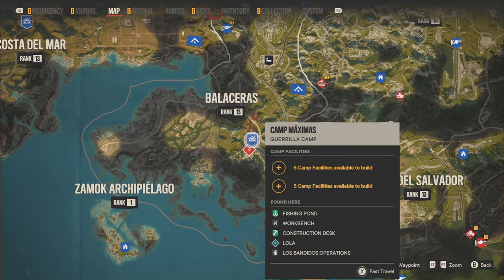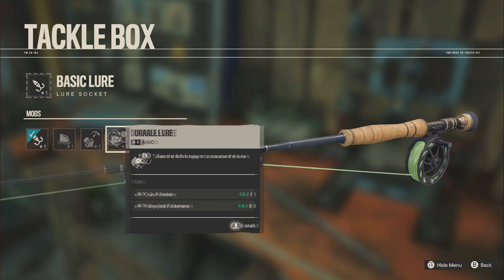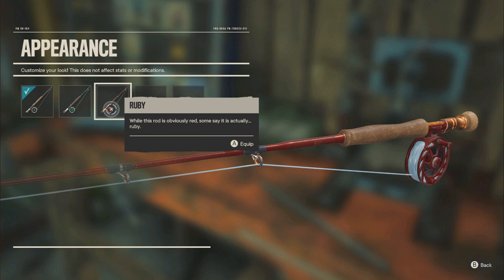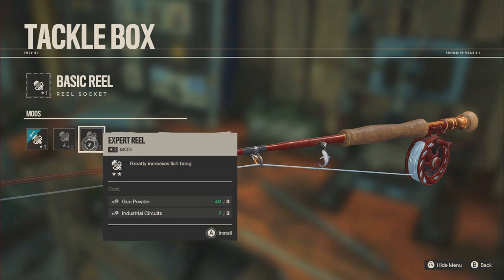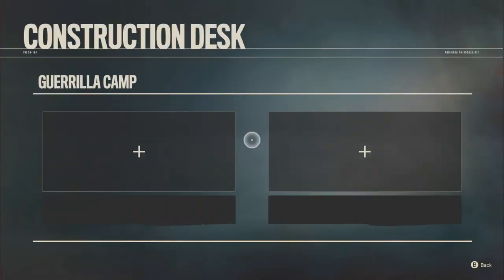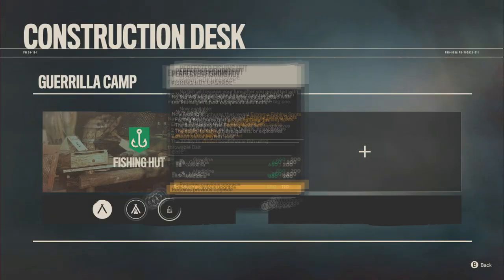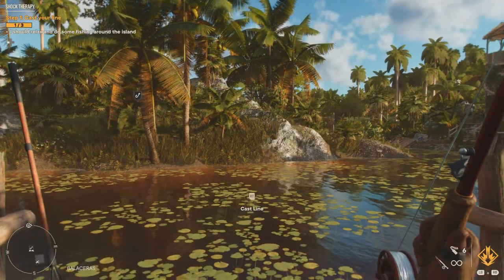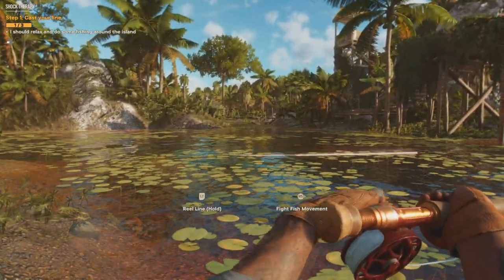How to Fish - Far Cry 6 - FC6 - How to Change Lures? My Line Keeps Breaking! Can't Reel the Fish In!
You will get a fishing rod after completing the mission "Fuel the Revolution" - but if you want to catch the big fish - complete "shock therapy" and become and expert fisher than you must upgrade you rod - reels, line, and lures! You will also want to build and upgrade a fishing hut to get the cool fishing gear outfit which will actually help you be a better fisherperson also.

How to change lures in fc6? How to upgrade my fishing rod in fc6?